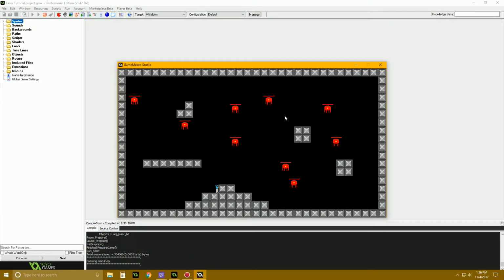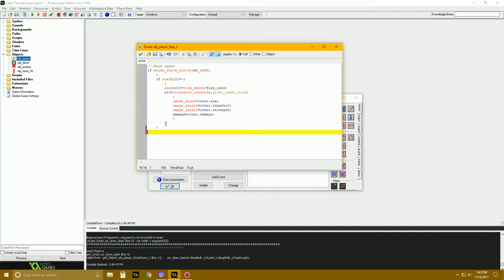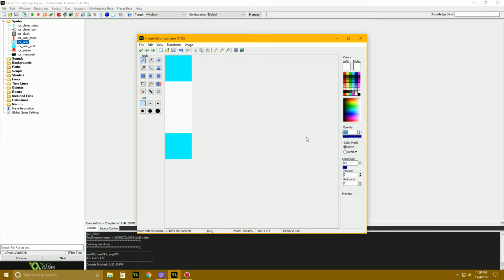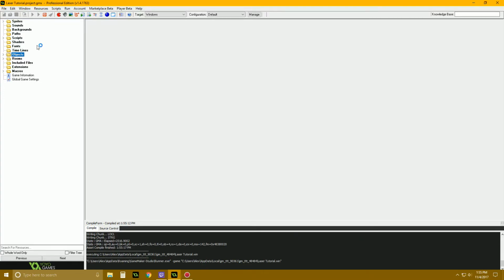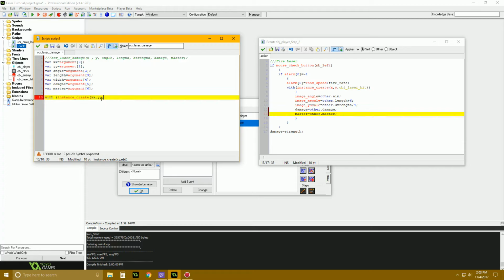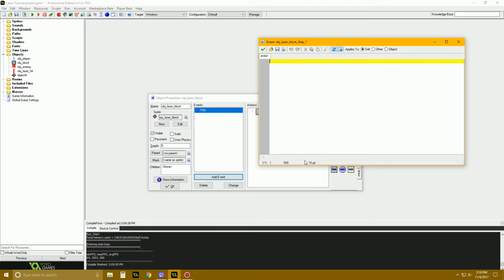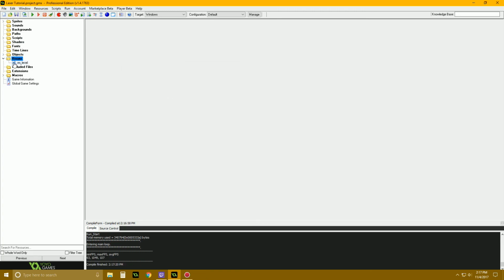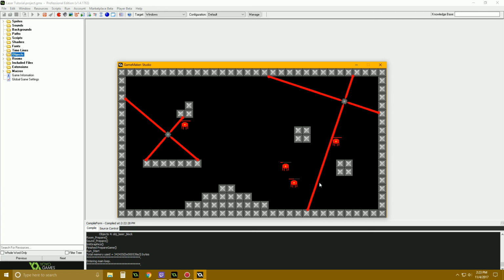MOAR LASERS! - Gamemaker Studio Tutorial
Problems have been fixed, and more functionality added to your super fun lasers. Enjoy!